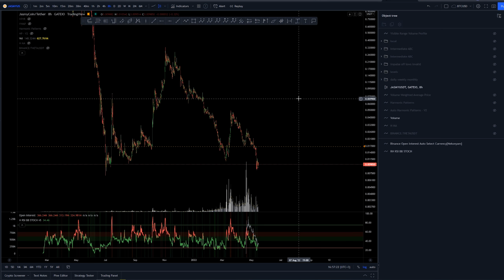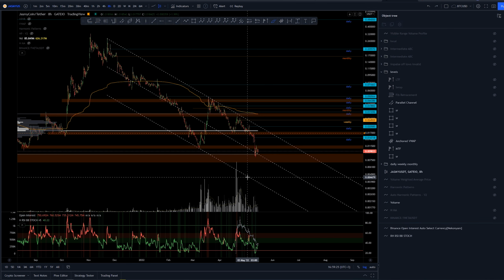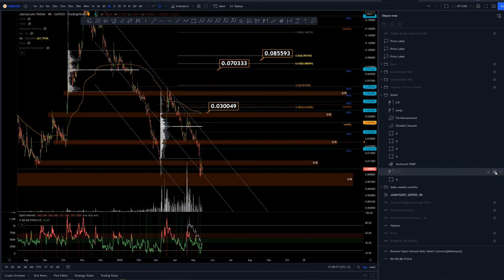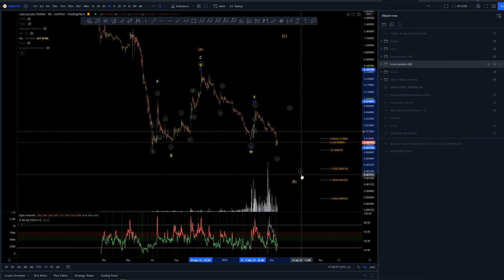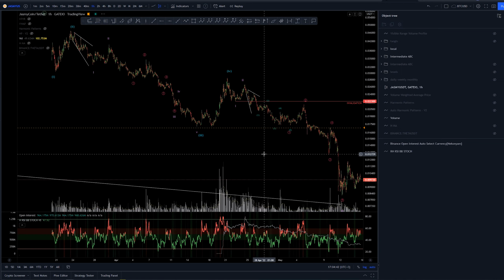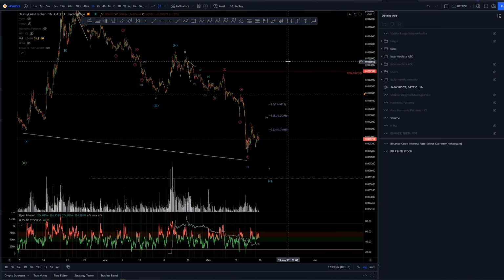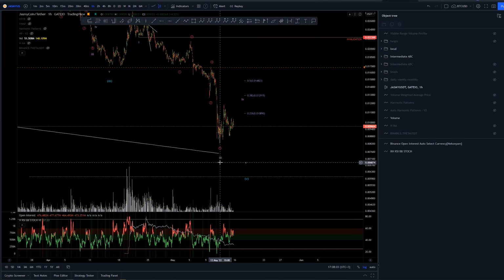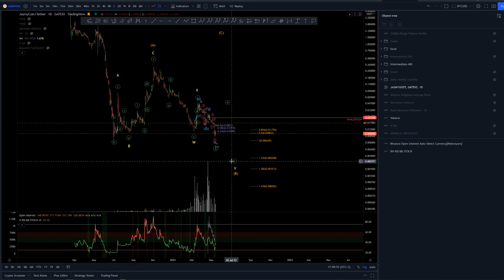JASMY COIN ($JASMY) is correcting more. Technical analysis with Elliott Wave Theory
What might happen to $JASMY price? We'll delve into wave analysis with Elliott Wave Theory and take a look at major Support and Resistance areas. Educational videos of Elliott wave on playlist "Elliott Wave Theory Basics".

00:00 Intro
00:58 Key Levels
04:50 Elliott Waves - Old count
05:20 Elliott Waves - High timeframe
06:37 Elliott Waves - Medium timeframe
07:30 Elliott Waves - Short timeframe
12:47 Outro